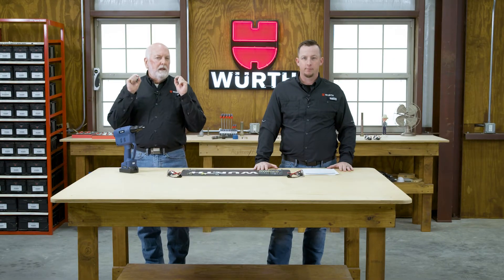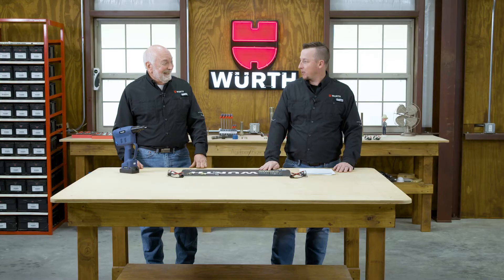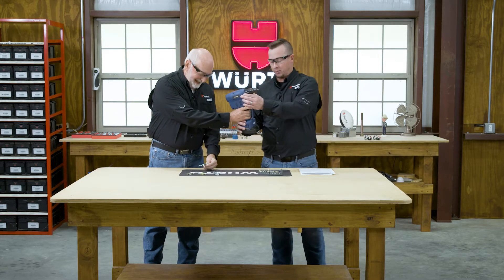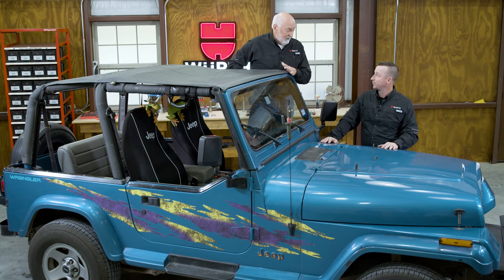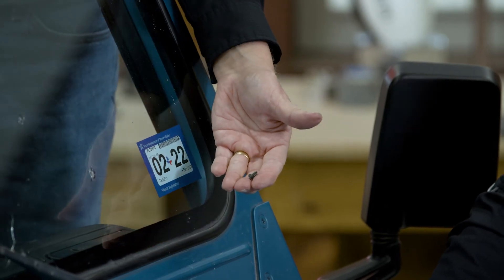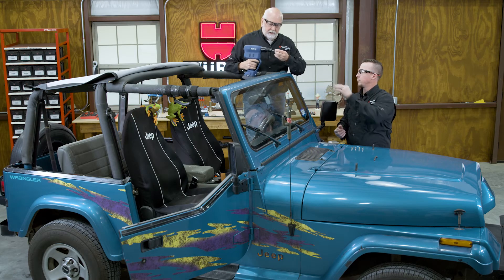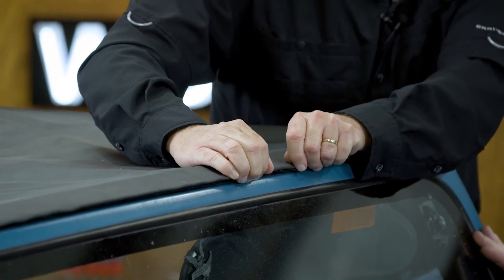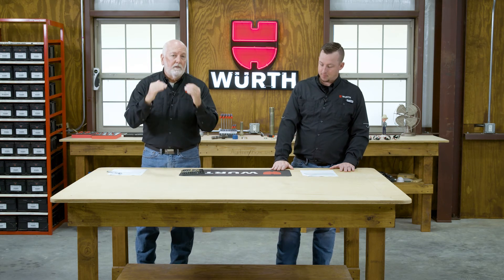Rivet Nut Threaded Inserts | Würth Knowing Episode 23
Learn how, when, and where to use rivet nut threaded inserts in this episode of Würth Knowing! Watch Randy and Aaron demonstrate this fastening method as they use rivet nuts to repair the soft top assembly on a 1993 Jeep Wrangler.